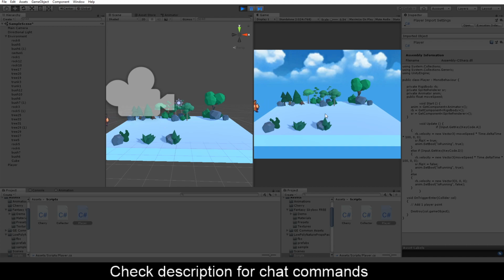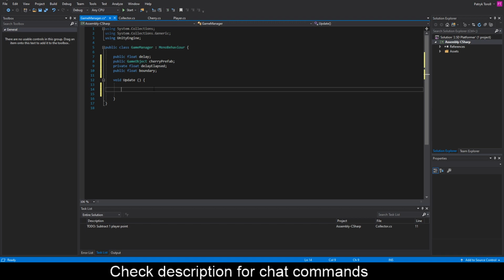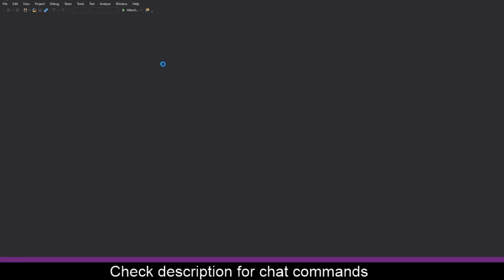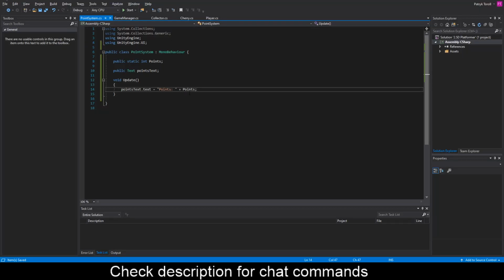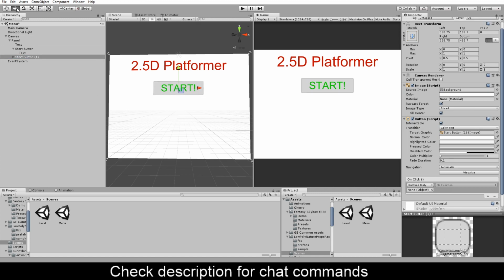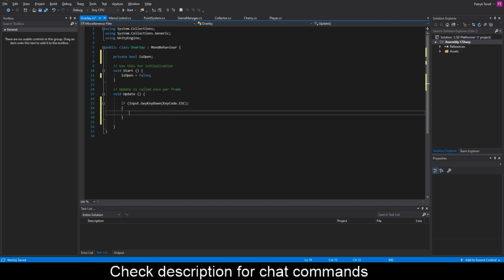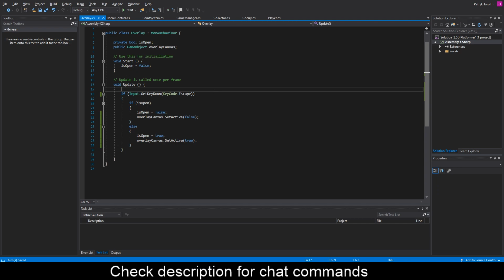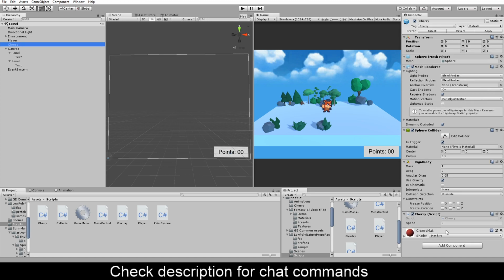Codeisloading Webinar Poland Team - 11 C# Tutorials